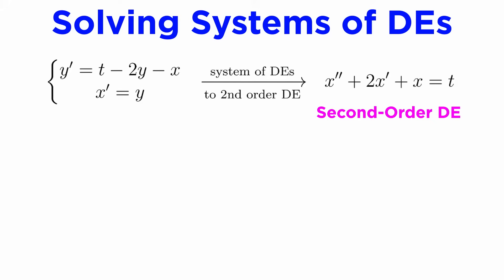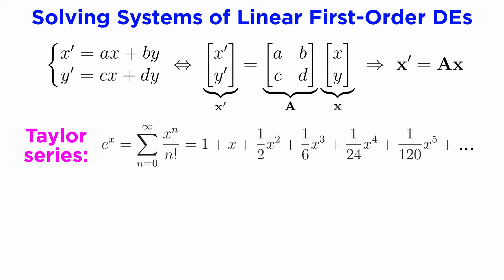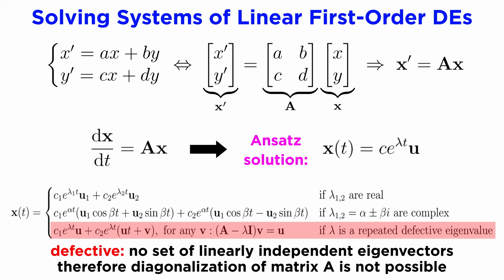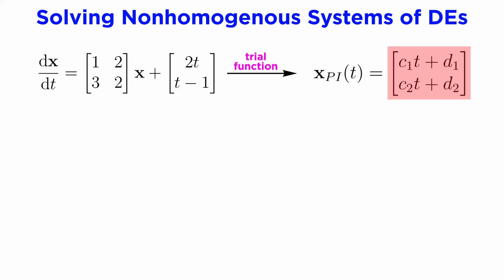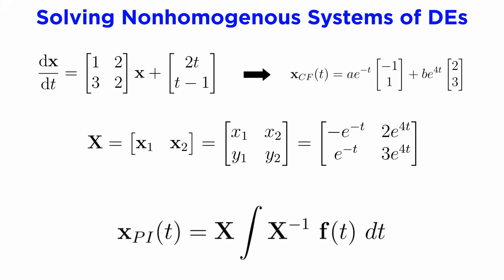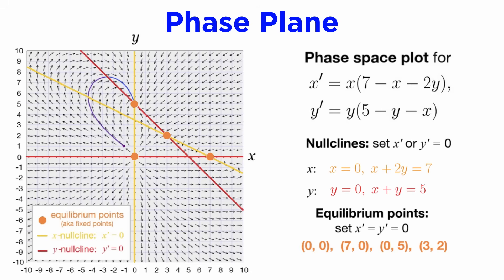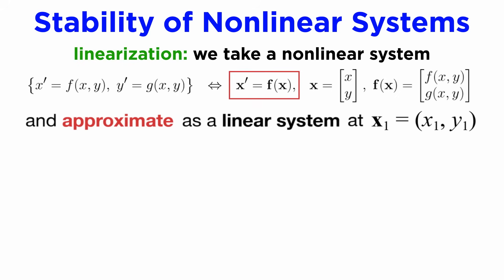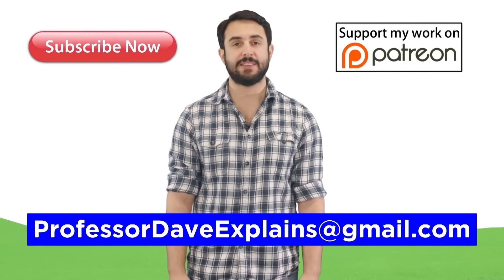Systems of Differential Equations Part 2: Matrices and Stability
We just looked at some simple ways to solve systems of differential equations, via modeling and elimination. But there are other methods, some of which involve matrices. This will require that we remember some concepts from linear algebra, so let's dive into it!